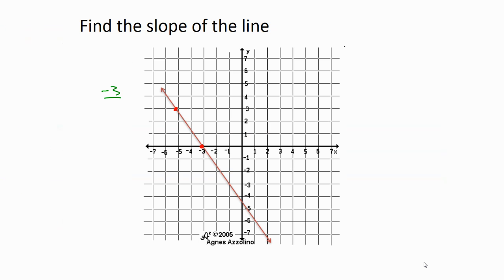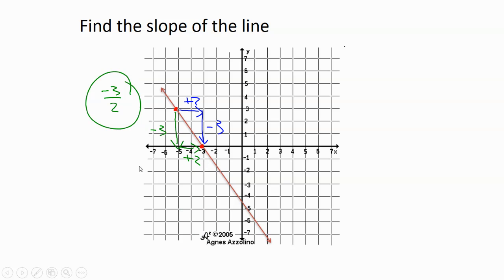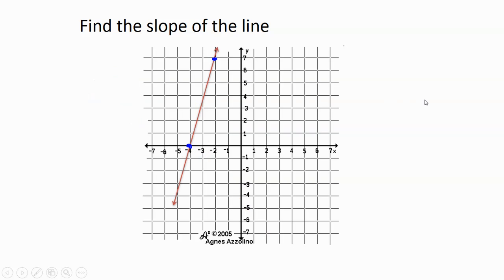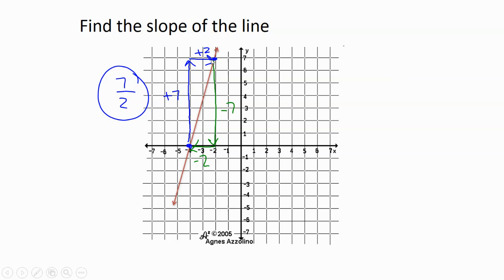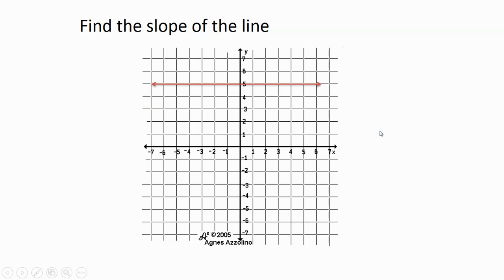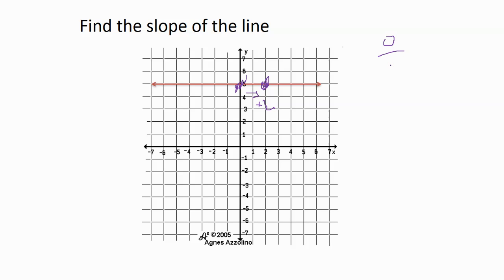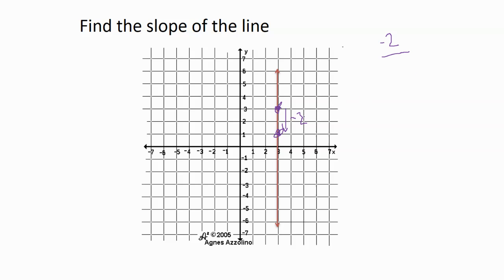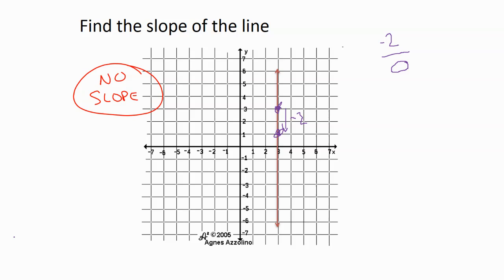8.3.3 Slope Part 2